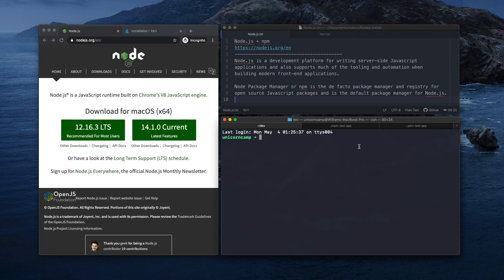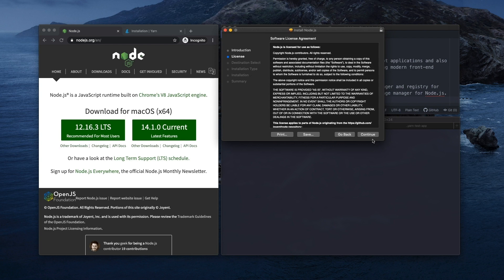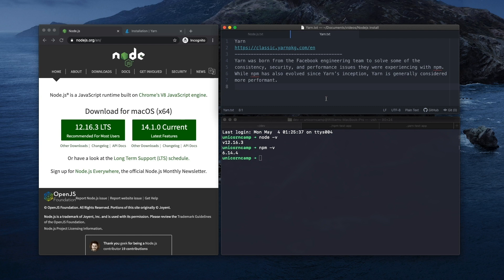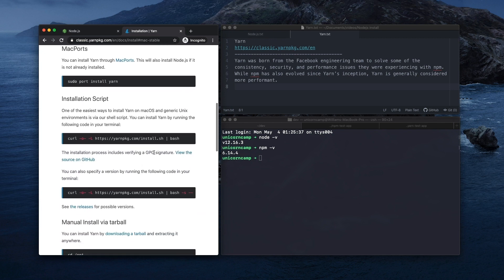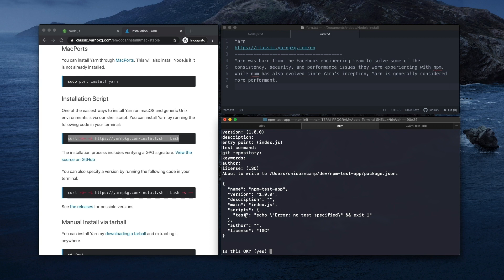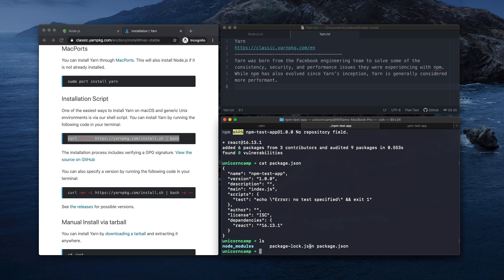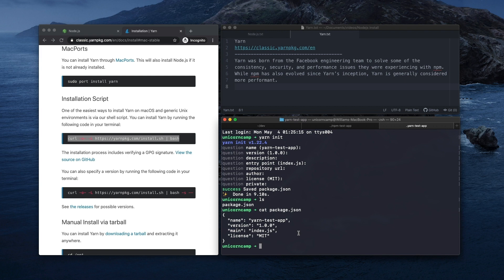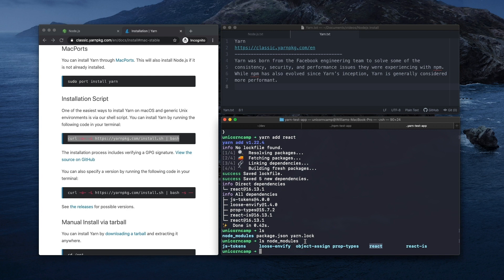How to install Node.js, NPM and Yarn package manager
This video will show you how to install...

🚀 Node.js
🚀 Node Package Manager or npm

On Mac / MacBook Pro / MacOS Catalina

Included Topics:

► Creating a package.json file with npm init / yarn init

► Installing a package with npm install / yarn add

► The purpose of lock files: package-lock.json and yarn.lock

► node_modules directory